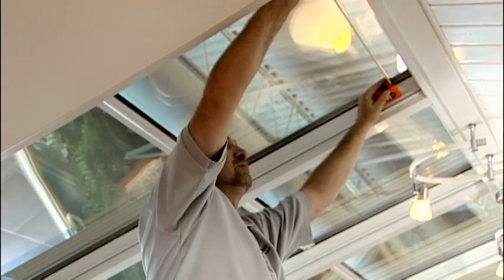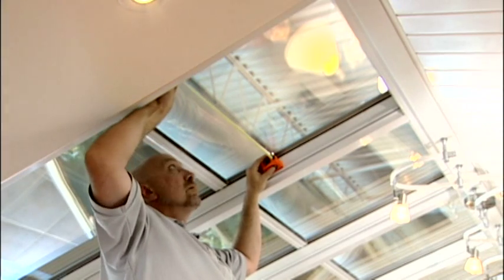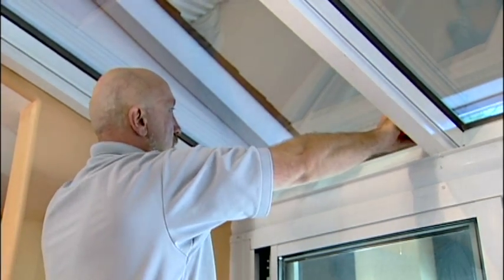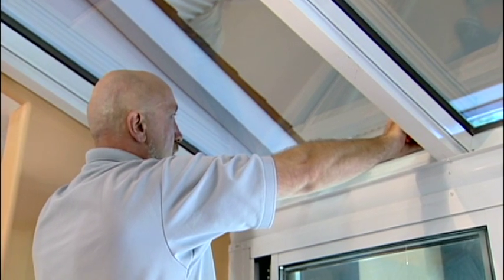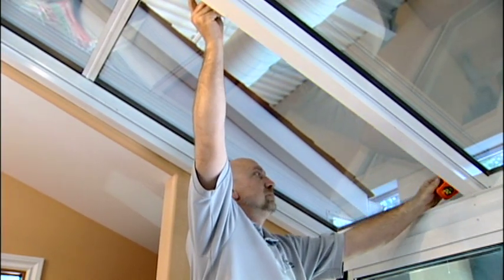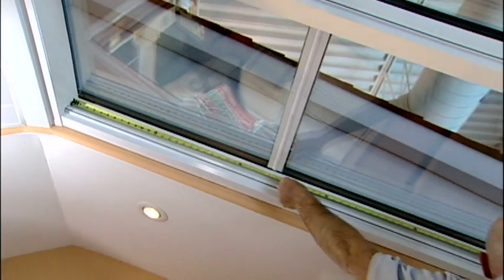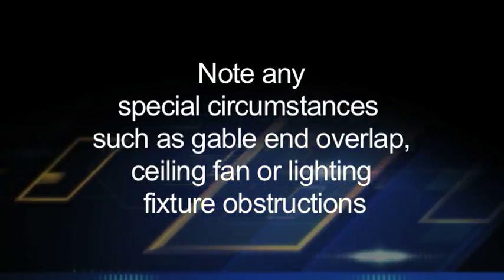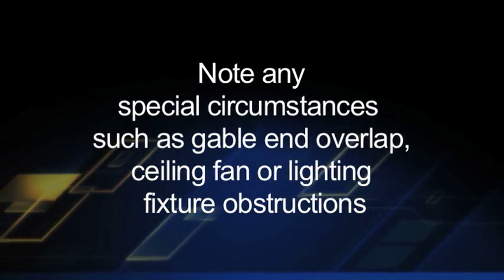SolaraShade cathedral how to measure